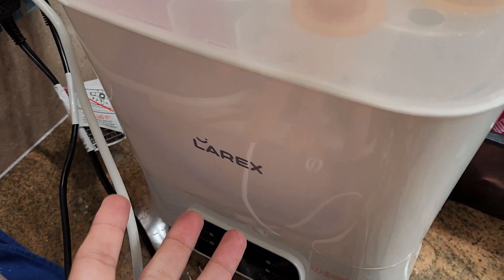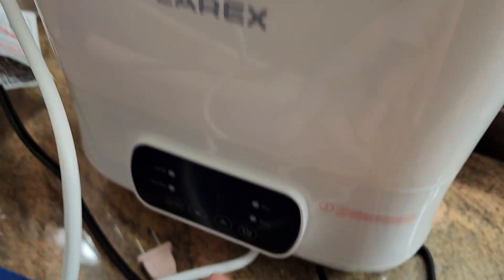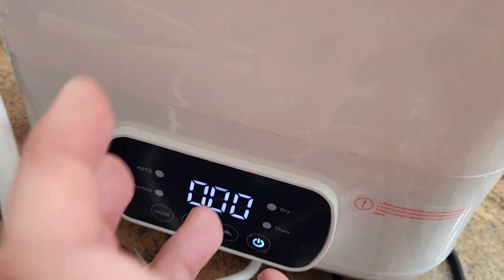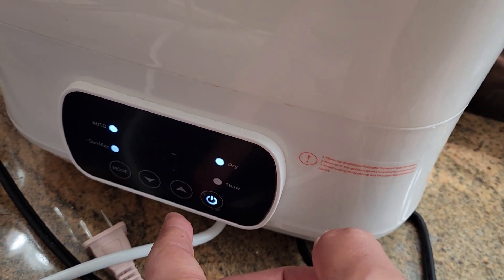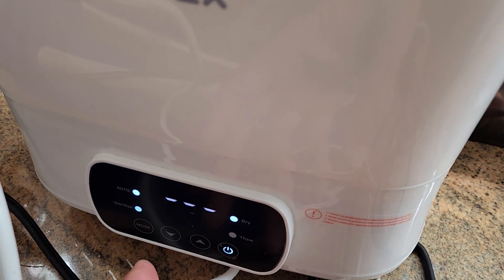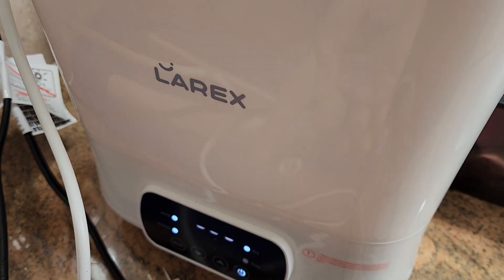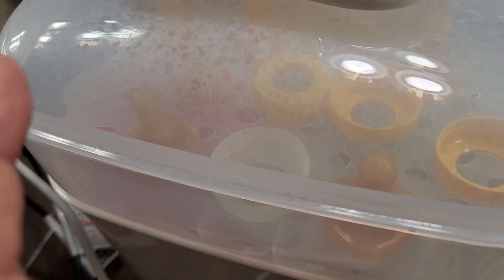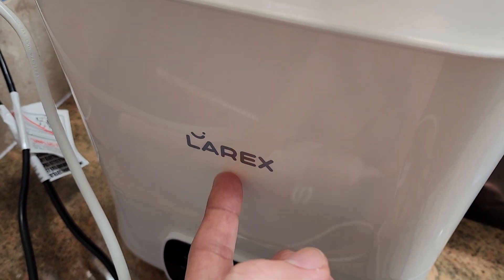Amazon finds steam baby bottle sterilizer - Amazon found